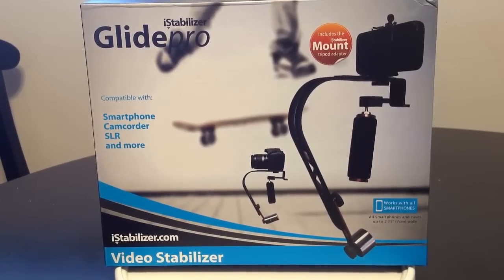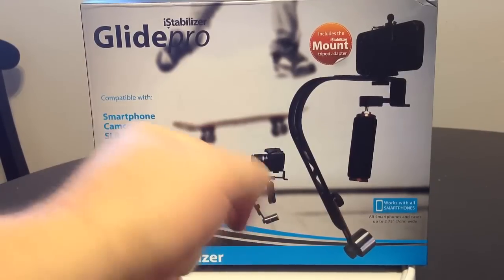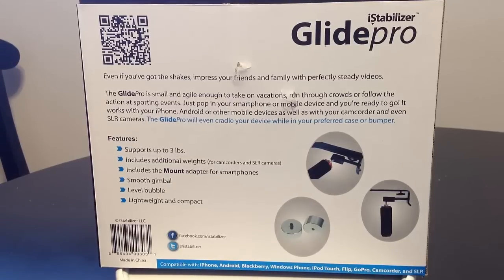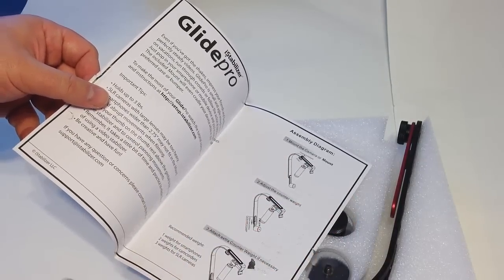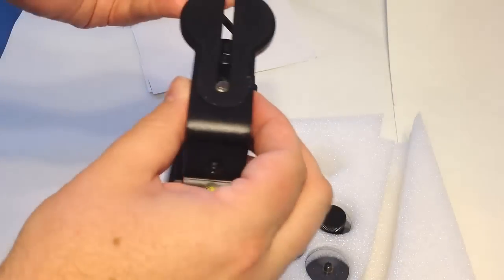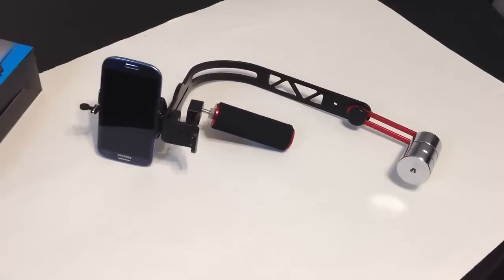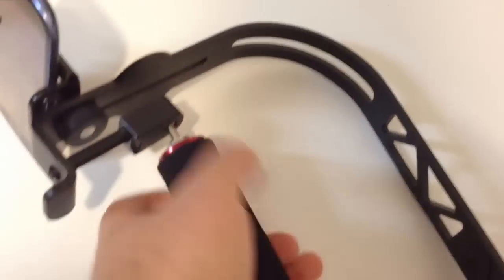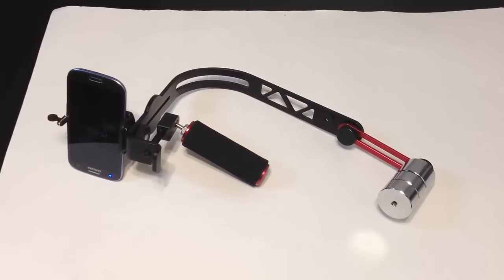iStabilizer Glidepro Capture Stable Shots With Cameras and Mobile Devices Unboxing Review